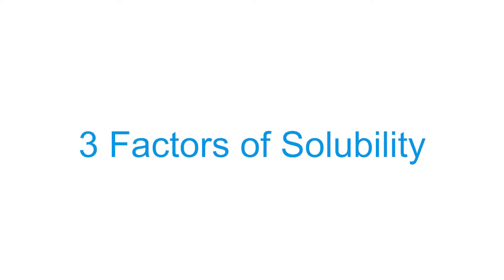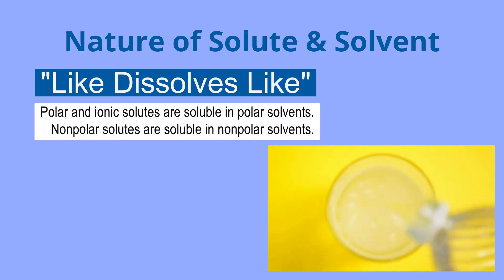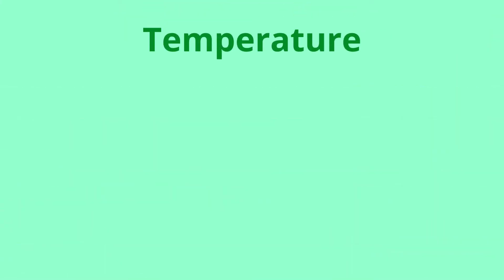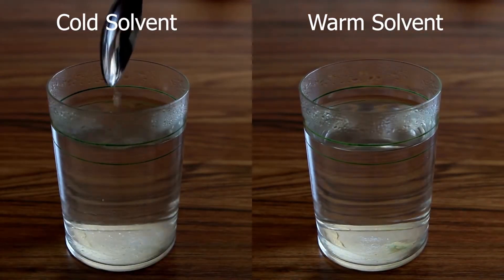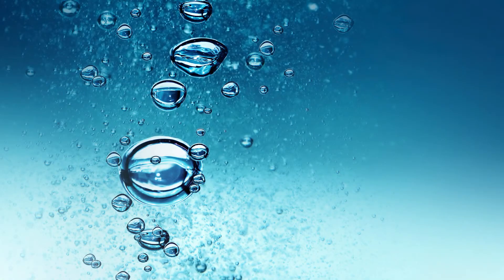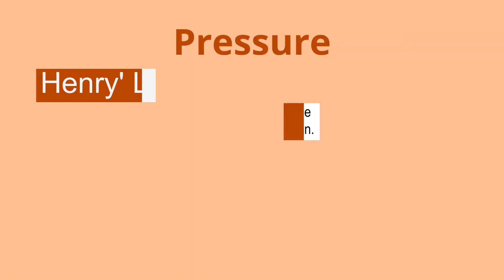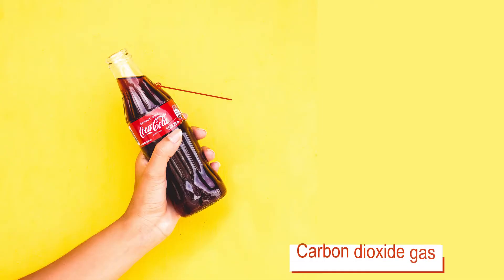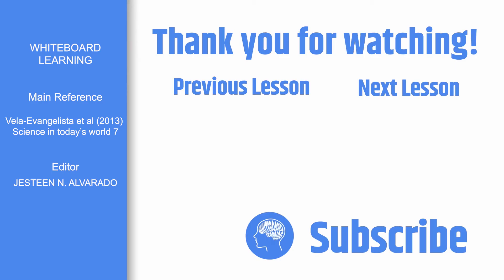Grade 7 Science #10: FACTORS OF SOLUBILITY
Ever wondered why coke and other soft drinks produce bubbles of gas and make a hissing sound when you open them?

When you mix water and oil together, why do you get two layers?

In which solvent can you dissolve sugar better, warm water or cold water?

In our final discussion on SOLUTIONS, teacher Lila discusses the three factors that affect solubility.